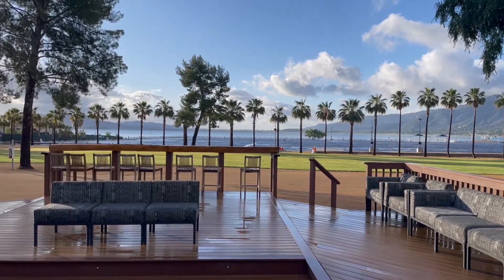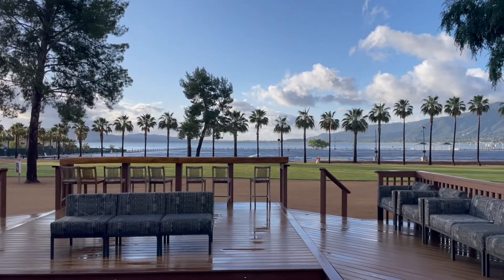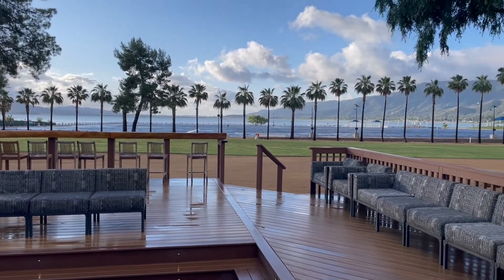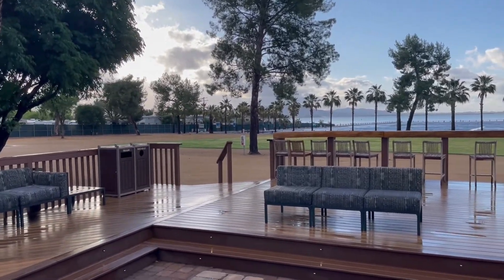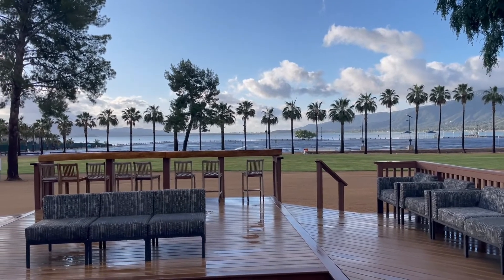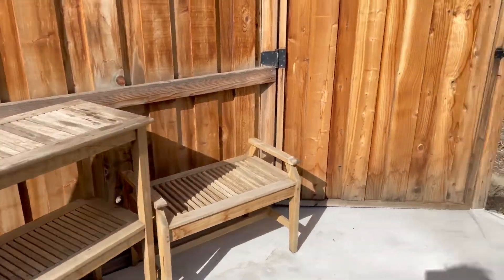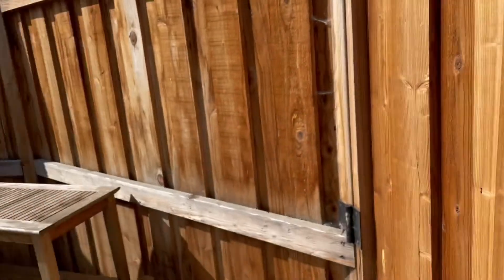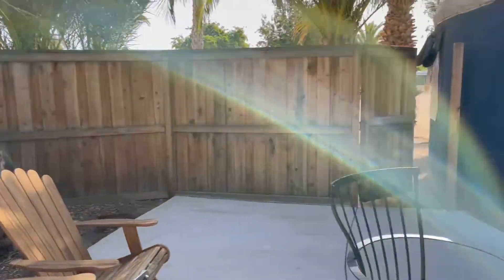Yurt Camping: A Look at Lake Elsinore's Launch Pointe!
Yurt Camping: A Look at Lake Elsinore’s Launch Point! Hello friends, today I am giving you a peak at the Launch Pointe RV Experience in Lake Elsinore, CA. My family and I spend four days at the resort and enjoyed boating and fishing and the kids got to play on a splash pad. All in all it was a very fun and relaxing “clamping” experience that I highly recommend especially if camping isn’t necessarily in your wheelhouse.

 -Annie